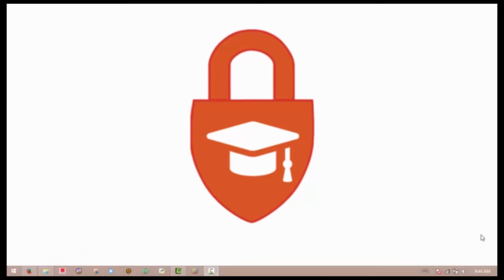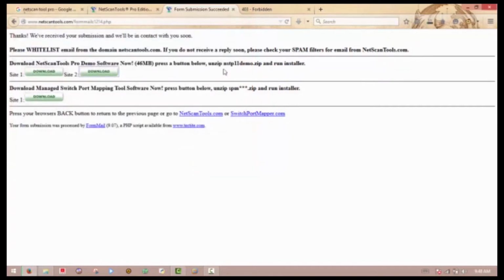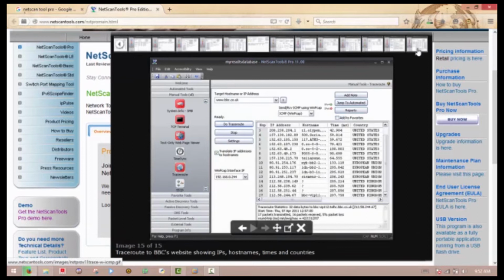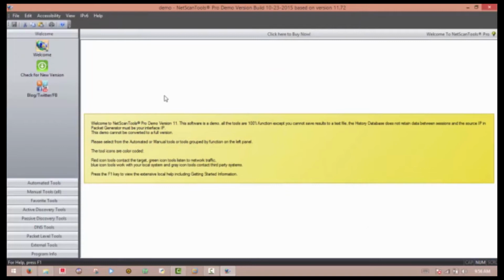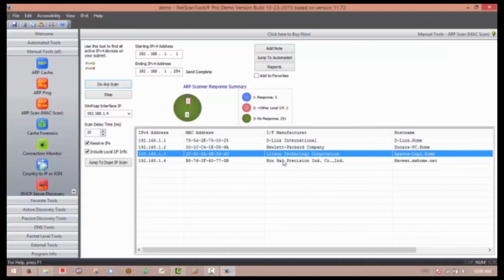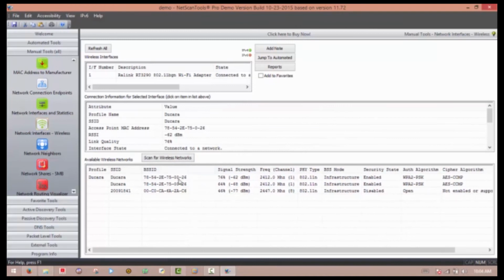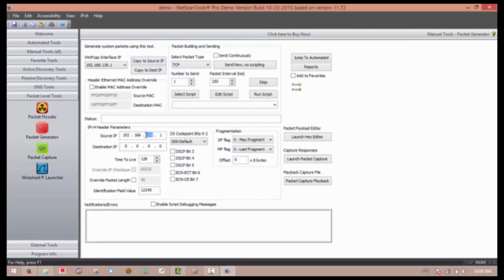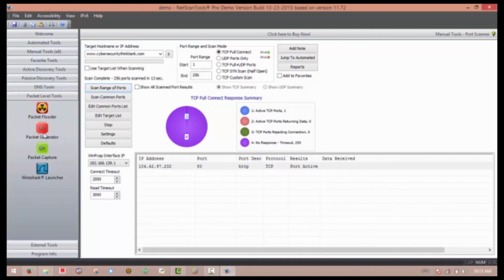CyberTraining Ethical Hacker (beginner/intermediate )Chapter -1 Lesson-35